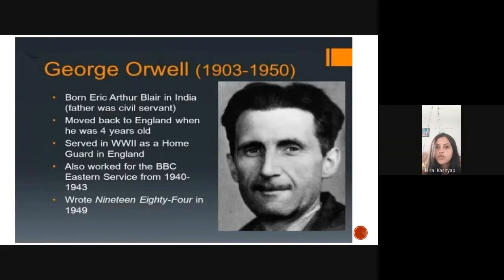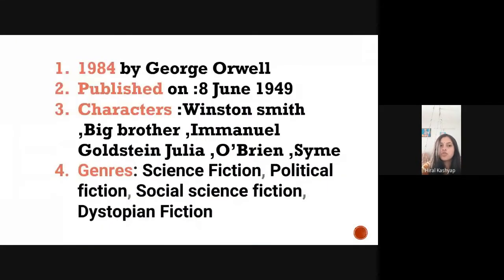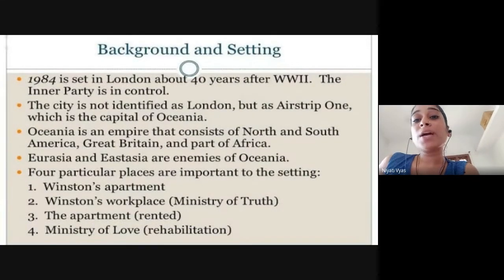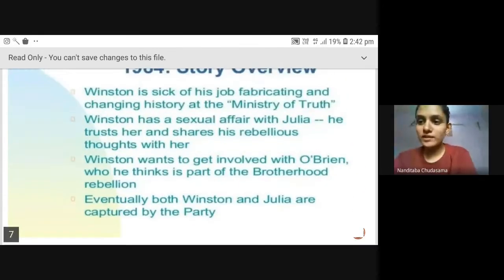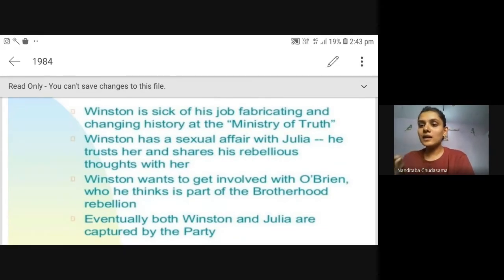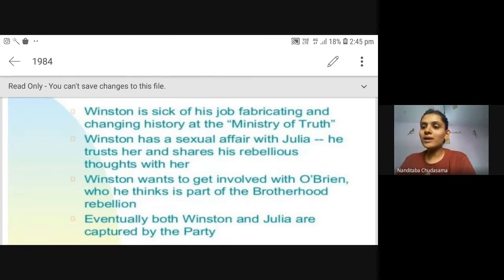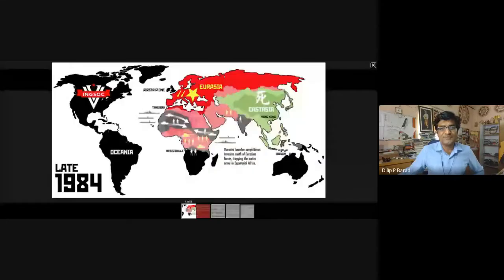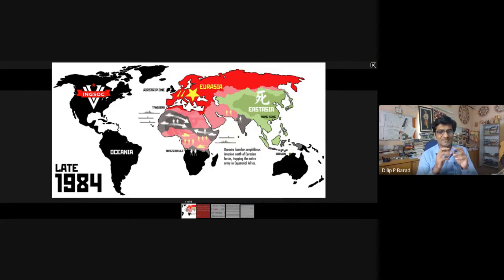1984 | George Orwell | Introductory Presentation by Students | Sem 2 Online Classes | 2021 06 15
Nineteen Eighty-four, also published as 1984, novel by English author George Orwell published in 1949 as a warning against totalitarianism. The chilling dystopia made a deep impression on readers.
Here in this video, you will find brief introduction by the group of students:
0:00 The Beginning
1:00 Hiral Kashyap
2:50 Niyati Vyas
6:15 Nanditaba Chudasama
10:20 Dilip Barad - Genre - Political Fiction
23:00 Dystopian Fiction
34:00 Map of the world in 1984